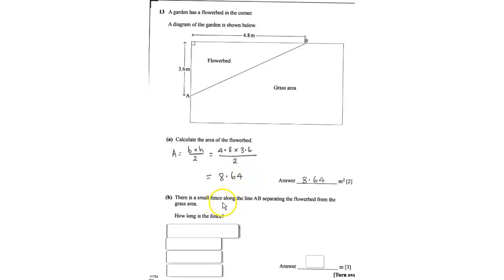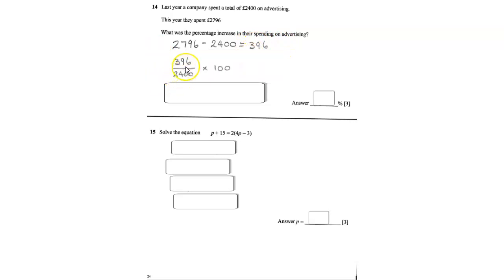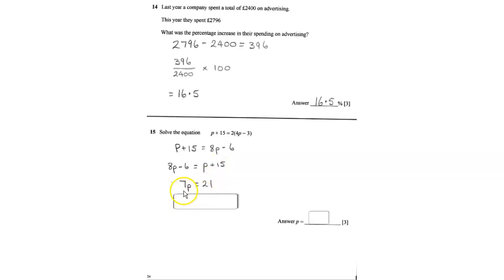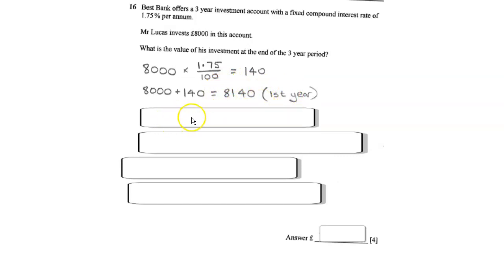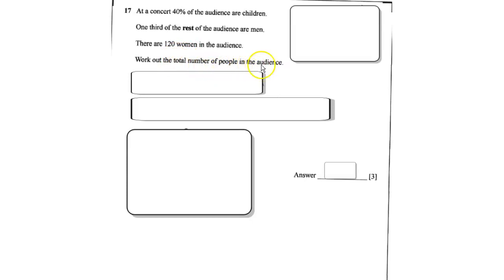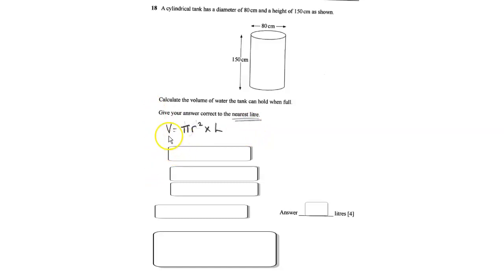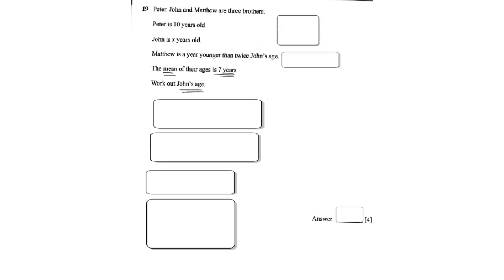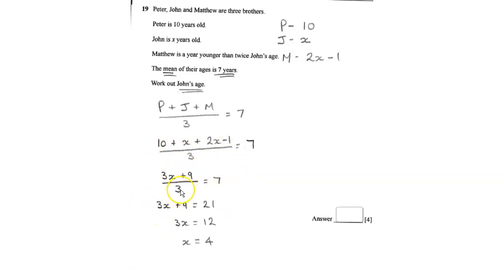CCEA M3 May 2018 Questions 13-19